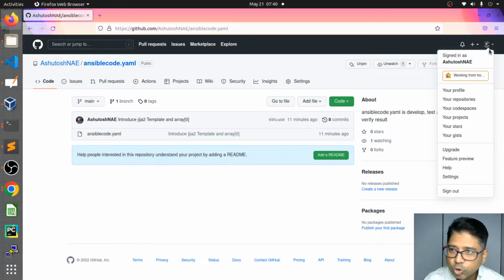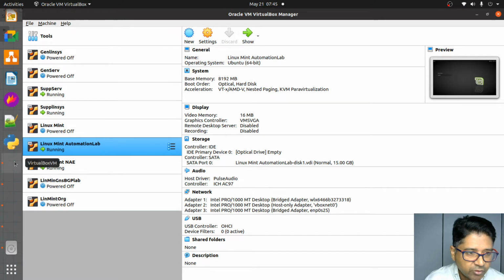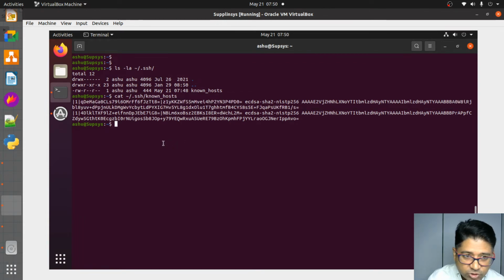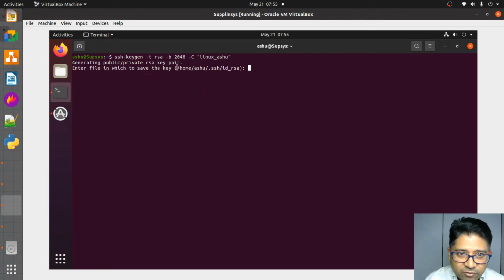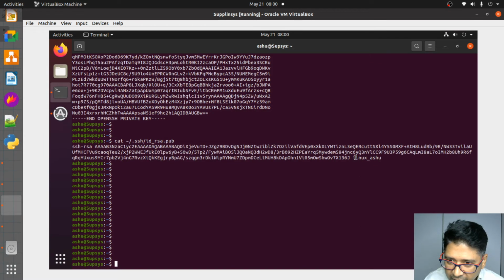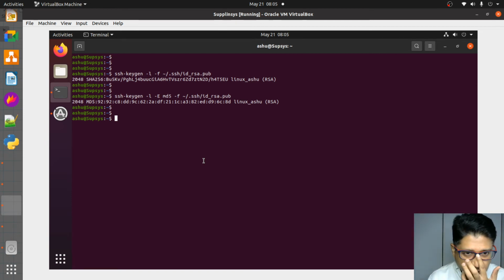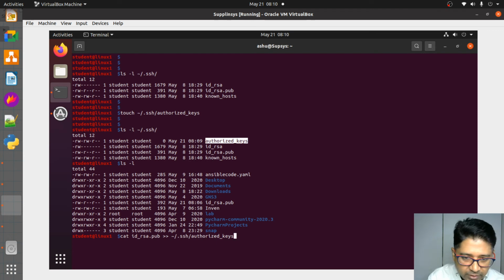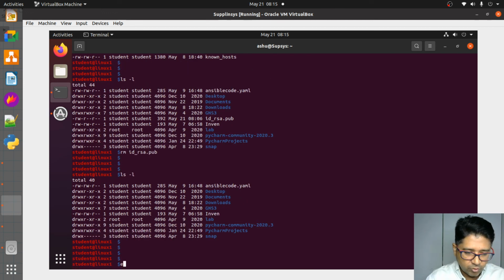29) 2022 05 21 07 40 21 Setup PKI, Basic & man-page of "ssh-keygen", Demystify private & public key,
SSH Documentation link to github, Setup PKI for system to system, Setup PKI for system to server, Setup PKI for system to Router, Virtual LAN connectivity & testing, Test & verify ssh fingerprint setup ~/.ssh/known_hosts, Basic & man-page of "ssh-keygen", demystify private & public key,
Breakdown hashing for private key such as "sha256" & "md5", Simplify the "autherized_keys" role for ~/.ssh/autherized_keys,